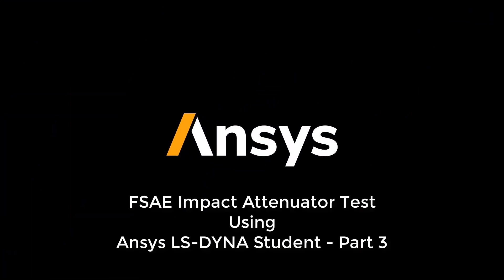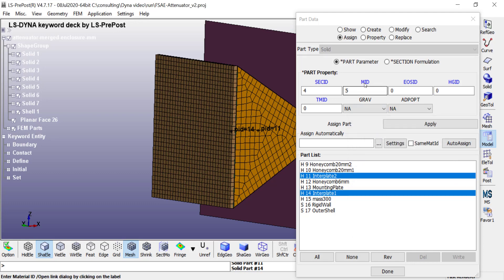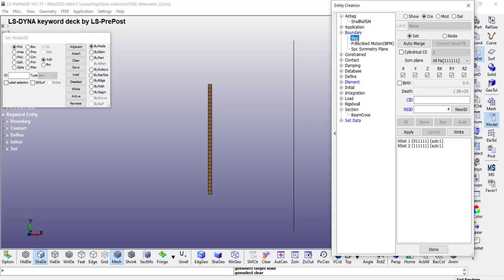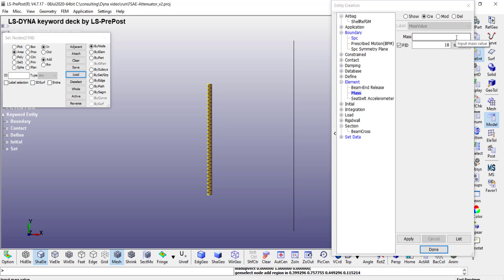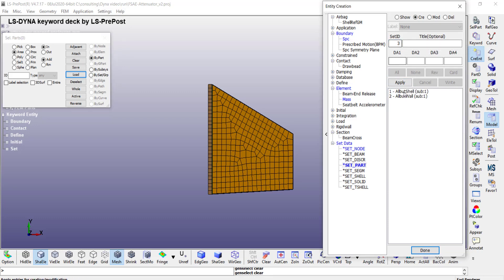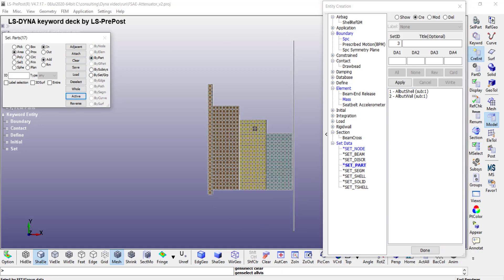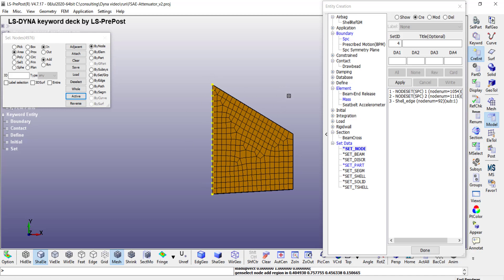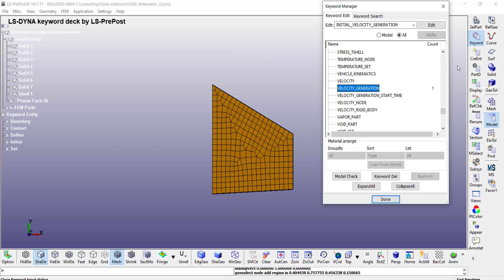Impact Attenuator Test using Ansys LS-DYNA - Part 3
This is part three of a four-part video series designed with Formula SAE & Solar teams in mind. This video covers the part definitions as well as the application of the loads and boundary conditions using Ansys LS-DYNA.